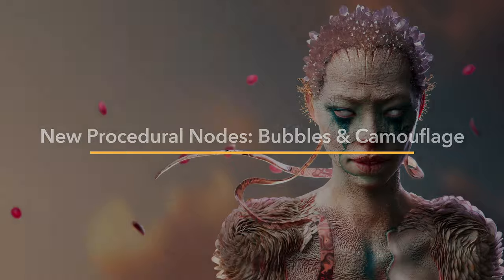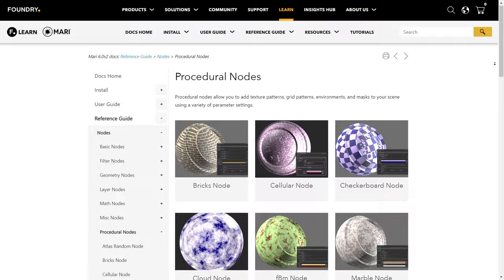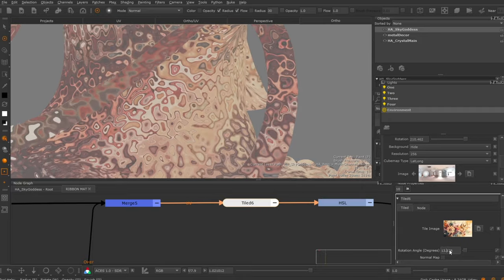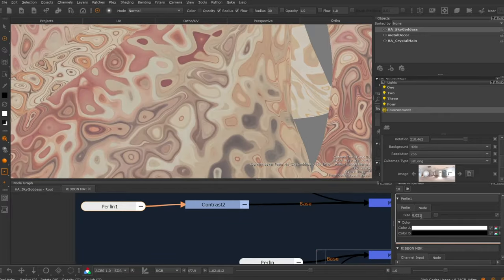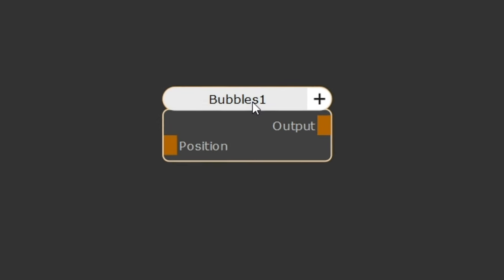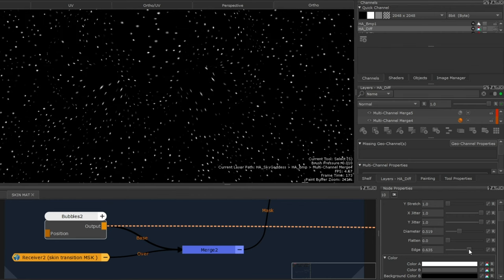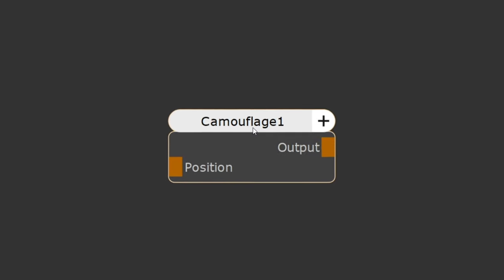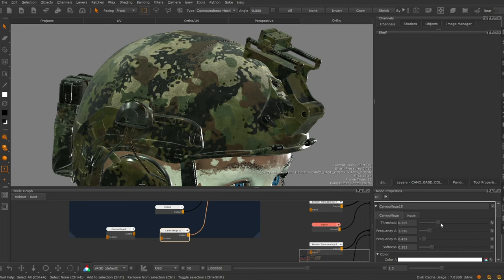Mari 7.0 | New Procedural Nodes: Bubbles & Camouflage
Explore the new procedural nodes in Mari 7: Bubbles and Camouflage. The Bubbles node is great for creating detailed geometric textures such as reptile scales or brick patterns. The Camouflage node offers a unique way to generate spotty, camo-style textures, perfect for everything from military gear to abstract designs. These procedural nodes are intended to make your texture work more efficient and customizable.

"Blue Haired Girl" courtesy of Tom Newbury
"Sword" courtesy of James Forsyth

"Sky Goddess" courtesy of Ellie Dupont